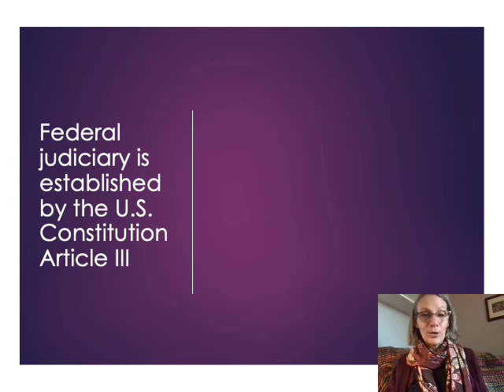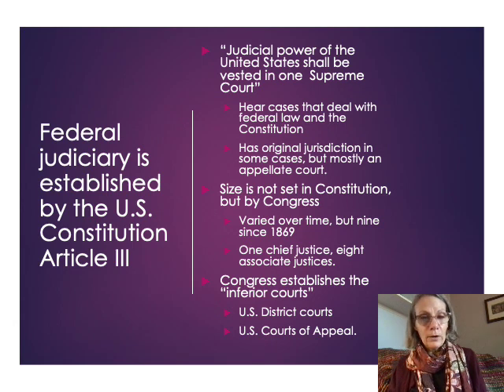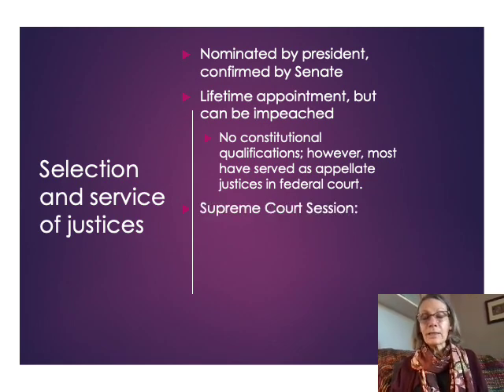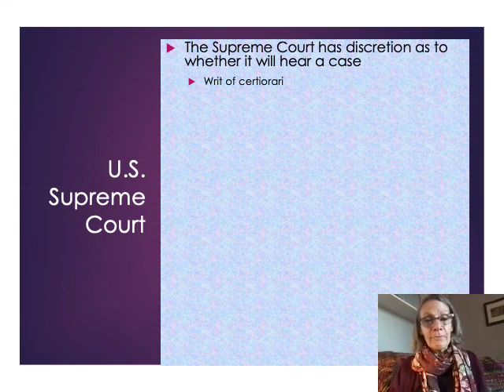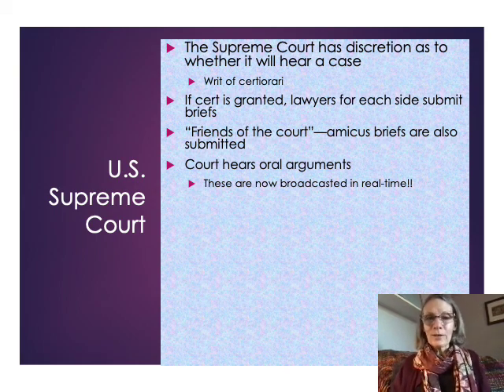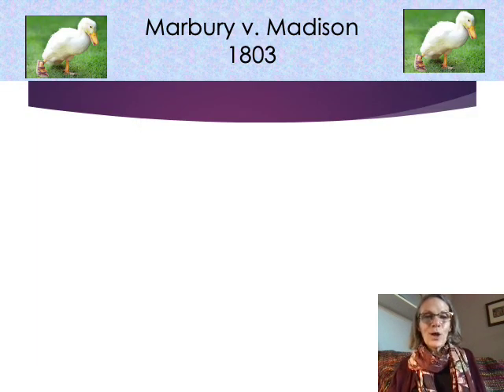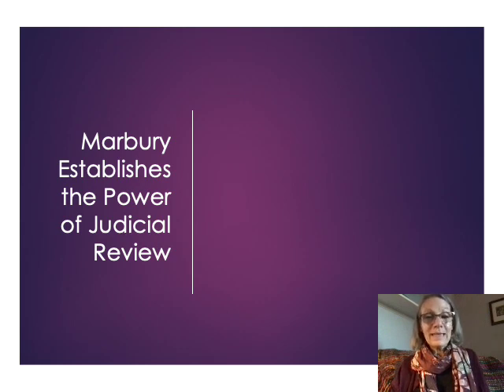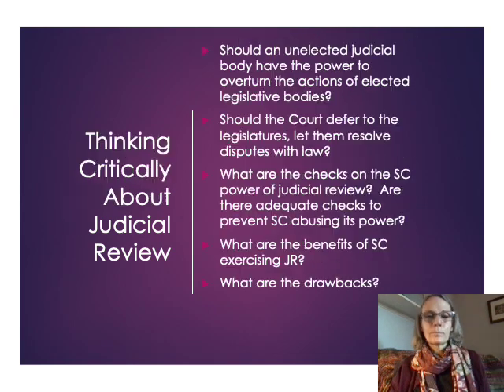The Supreme Court and Judicial Review